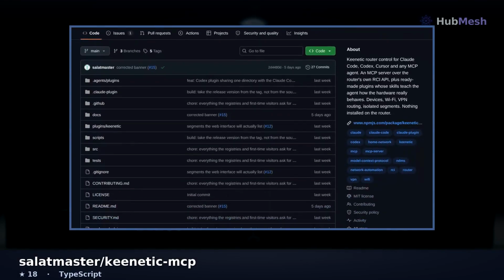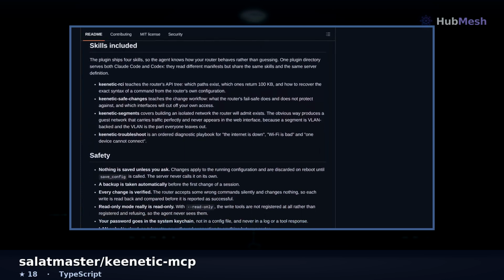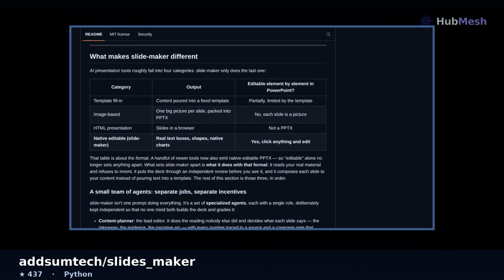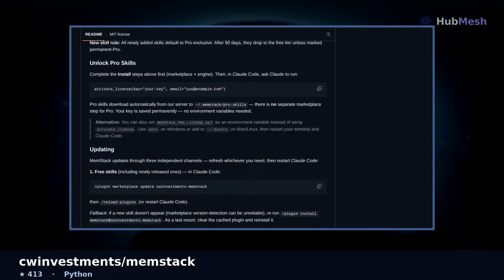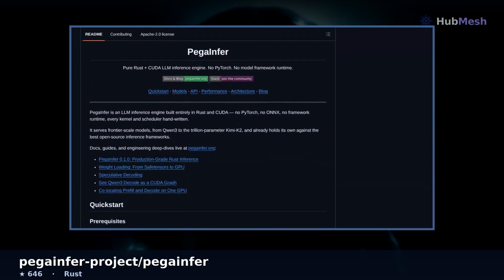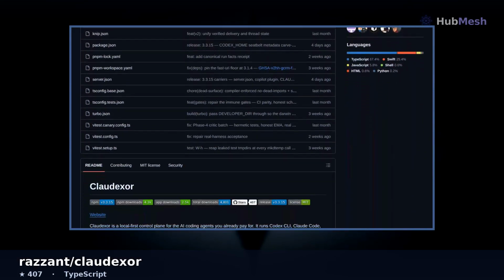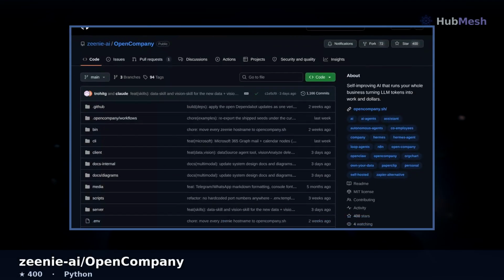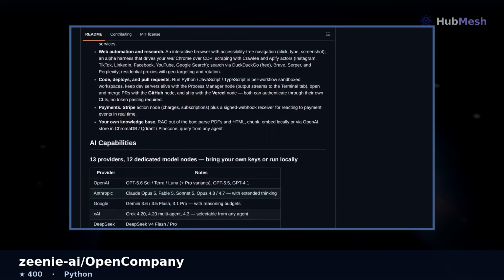6 MCP Tools Worth Watching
6 AI agent tools trending on GitHub today, ranked by stars.

00:00 keenetic-mcp + intro — repo 00m07s–01m00s
01:00 slides_maker — repo 01m00s–01m49s
01:49 memstack — repo 01m49s–02m42s
02:42 pegainfer — repo 02m42s–03m28s
03:28 claudexor — repo 03m28s–04m15s
04:15 OpenCompany — repo 04m15s–05m02s

▸ salatmaster/keenetic-mcp — Keenetic router control for Claude Code, Codex, Cursor and any MCP agent. An MCP server over the router's own RCI API, plus ready-made plugins whose skills teac (★ 18)

▸ addsumtech/slides_maker — Turn papers, code, and docs into presentation-ready, natively editable PPTX in Codex / Claude Code. Native charts and equations, speaker notes, click-build anim (★ 437)

▸ cwinvestments/memstack — Structured skill framework for Claude Code | 128 skills, localhost dashboard with 3-agent orchestration, real-time streaming, MCP tools management, session memo (★ 413)

▸ pegainfer-project/pegainfer — Pure Rust + CUDA LLM inference engine — no PyTorch, OpenAI-compatible, serves Qwen3 to Kimi-K2 (★ 646)

▸ razzant/claudexor — Multi-harness control plane for Claude Code, Codex, Cursor, and OpenCode: quota-aware rotation across multiple Claude/Codex subscriptions, shared thread context (★ 407)

▸ zeenie-ai/OpenCompany — Self-improving AI that runs your whole business turning LLM tokens into work and dollars. (★ 400)